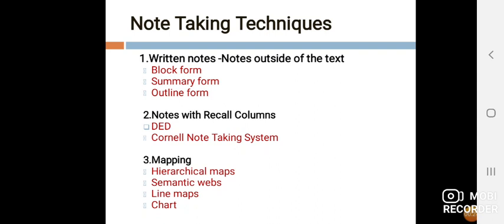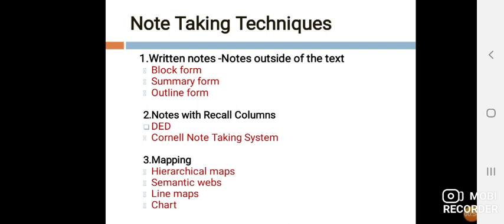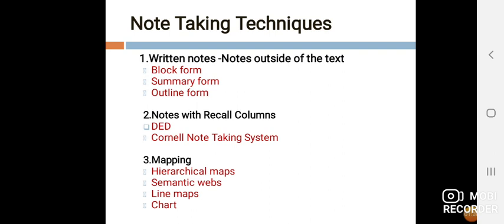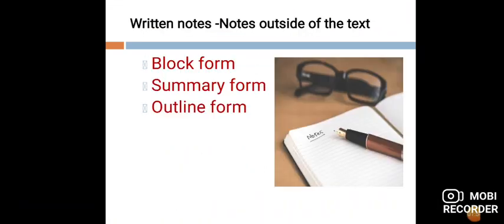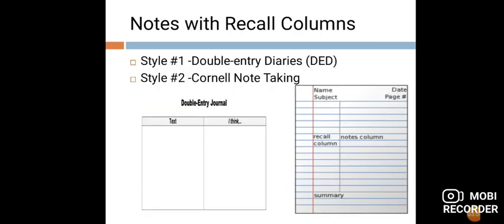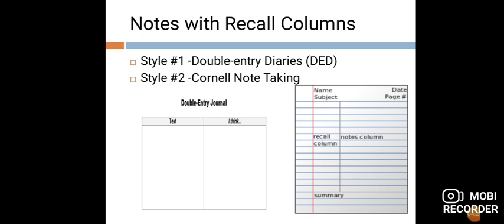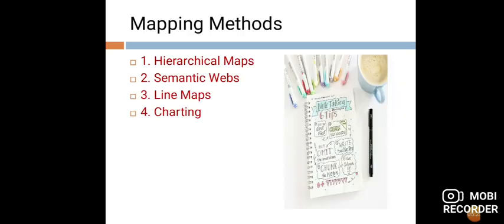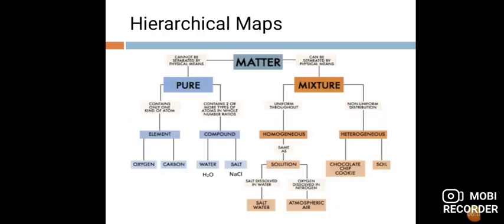Note Taking: Methods/Techniques.